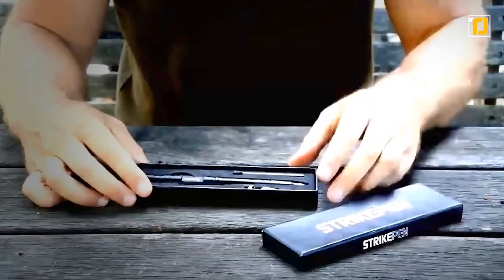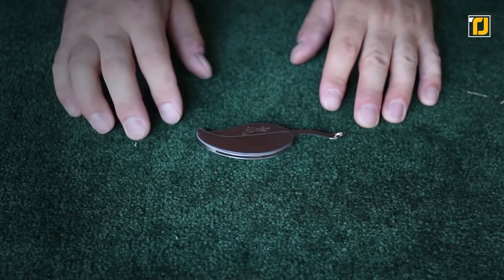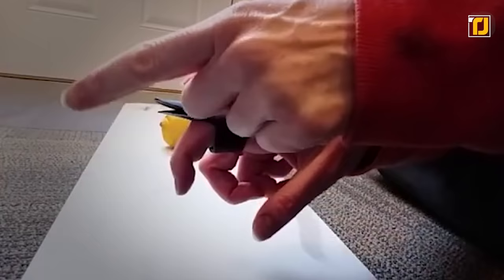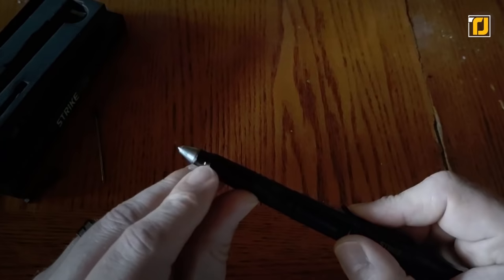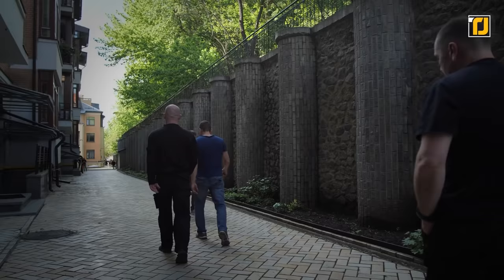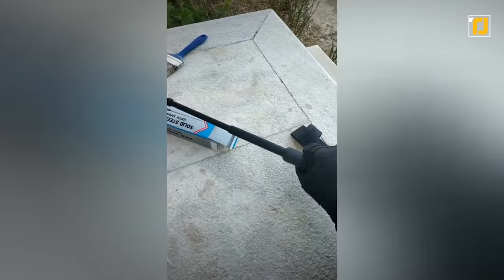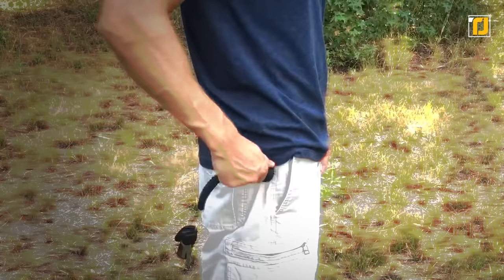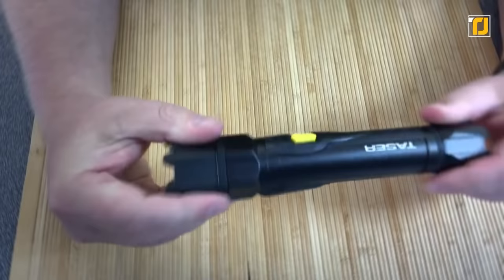10 Stealthy Self Defense Gadgets You Can Take Everywhere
Most self-defense gadgets are far too large and easy to notice to really be practical in your day-to-day life. The ideal self-defense gadget is small, stealthy, and quick to deploy. Thankfully, there are all kinds of stealthy self-defense tools you can buy right now to get yourself out of a sticky situation, or potentially even save your life. The best part is that your attacker won’t even know what hit them. From a cap that can break actual bones to the Buddhist prayer beads of doom, here are 10 Stealthy Self Defense Gadgets. You don’t want to miss a second of this!

10. Silver Leaf Knife Pendant
9. Yoogo Self Defense Keychain
7. StrikePen
6. Sap Cap
5. The Self Defense Siren
4. Zahal Hybrid Expandable Baton
3. BUDDHIST MALA SELF-DEFENSE NECKLACE
1. TASER Strikelight